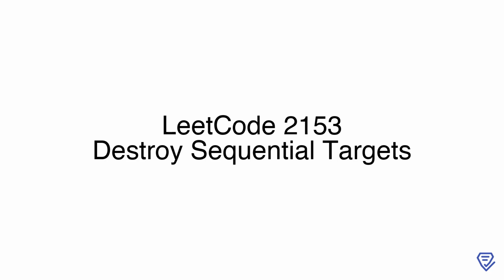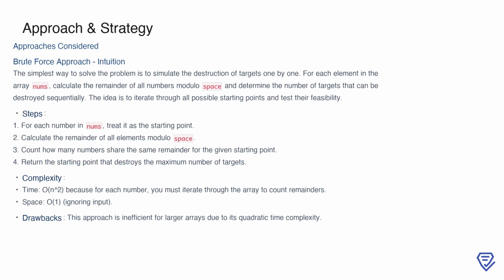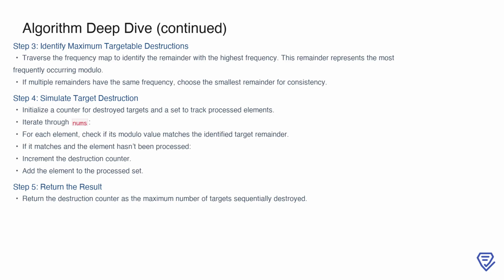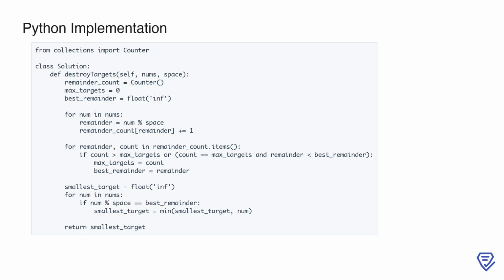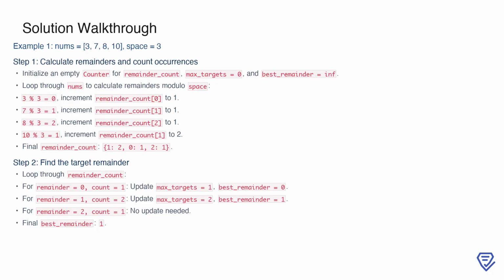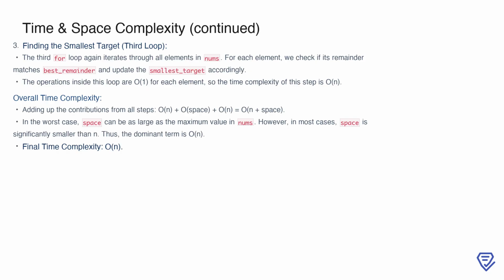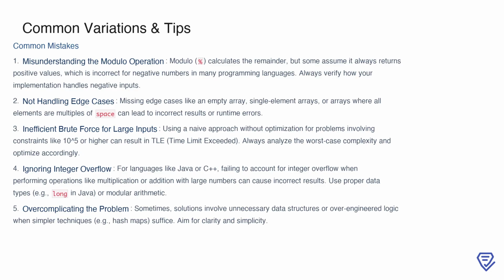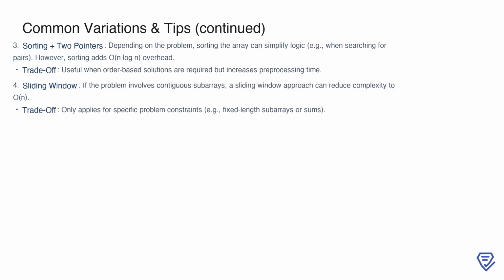LeetCode 2153: Destroy Sequential Targets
Difficulty: Medium

📚 Topics: Array, Hash Table, Math, Sliding Window, Sorting

⏱️ Timestamps:
00:00 - LeetCode 2153: Destroy Sequential Targets
00:23 - Problem Statement
01:04 - Problem Statement (continued)
01:52 - Problem Statement (continued)
02:41 - Problem Statement (continued)
03:13 - Problem Statement (continued)
03:54 - Approach & Strategy
04:56 - Approach & Strategy (continued)
05:51 - Approach & Strategy (continued)
06:44 - Approach & Strategy (continued)
07:16 - Algorithm Deep Dive
08:19 - Algorithm Deep Dive (continued)
09:09 - Algorithm Deep Dive (continued)
10:19 - Algorithm Deep Dive (continued)
10:59 - Python Implementation
13:02 - Java Implementation
14:24 - Java Implementation (continued)
15:05 - Solution Walkthrough
16:31 - Solution Walkthrough (continued)
17:18 - Solution Walkthrough (continued)
17:56 - Solution Walkthrough (continued)
19:10 - Time & Space Complexity
20:02 - Time & Space Complexity (continued)
20:48 - Time & Space Complexity (continued)
21:36 - Time & Space Complexity (continued)
22:21 - Time & Space Complexity (continued)
23:08 - Time & Space Complexity (continued)
23:47 - Common Variations & Tips
25:15 - Common Variations & Tips (continued)
26:27 - Common Variations & Tips (continued)
27:49 - Common Variations & Tips (continued)
28:44 - Conclusion
29:06 - Thank You!